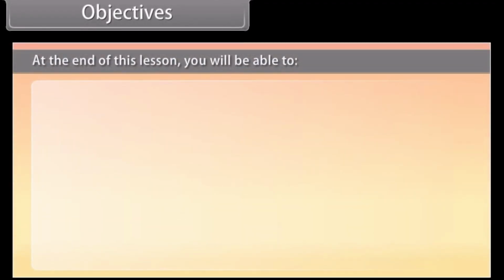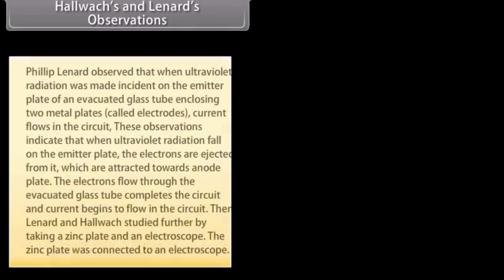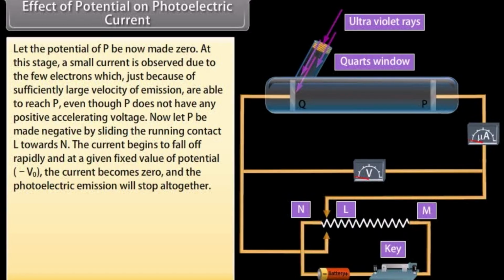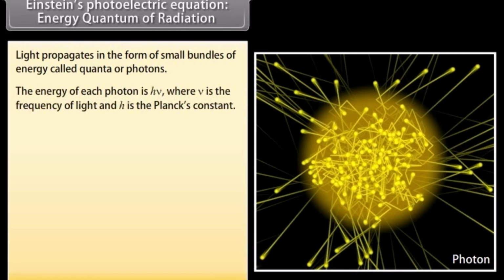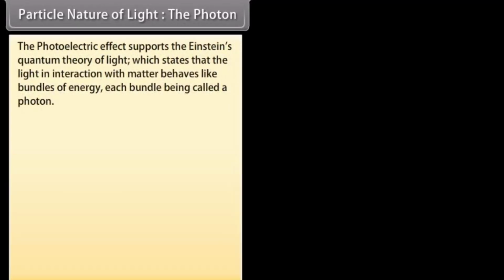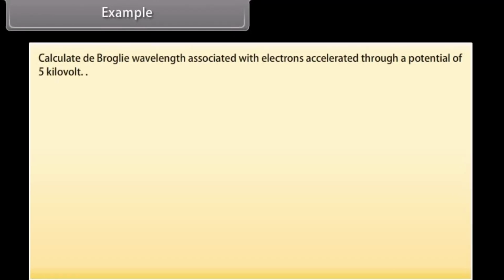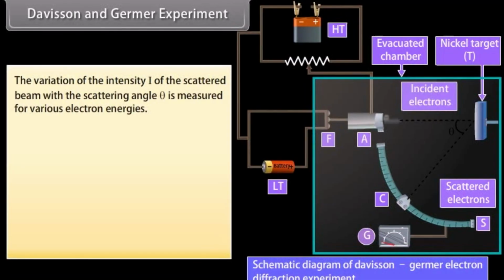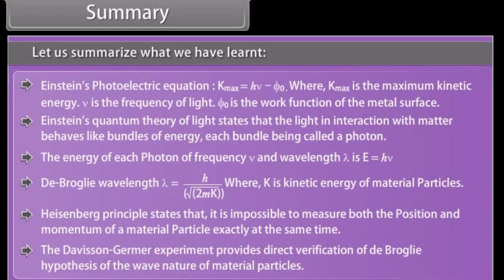📘 Class 12 Physics – Dual Nature of Radiation and Matter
In this exciting chapter on the Dual Nature of Radiation and Matter, we dive into the revolutionary discoveries that bridge the gap between classical and quantum physics.

Learn all about the photoelectric effect, Einstein’s photoelectric equation, and de Broglie’s hypothesis that particles like electrons also exhibit wave behavior. This chapter forms the foundation for modern physics and is highly important for Boards, JEE & NEET.

Discovery and experimental setup

Laws of photoelectric emission

Threshold frequency and work function

🔹 2. Dual Nature of Light

Wave-particle duality

Photon energy and momentum

🔹 3. de Broglie Hypothesis

Matter waves

Applications in electron diffraction

🔹 4. Experimental Evidence of Wave Nature of Particles

Davisson and Germer Experiment

🔹 5. Numericals + PYQs + Concept Boosters

🔬 Covers core Modern Physics concepts

📚 Easy breakdown of quantum ideas

🎯 Great for CBSE Boards + Competitive Exams

📝 Includes solved examples & exam-level MCQs

👍 LIKE if the wave-particle duality now makes sense
🔁 SHARE with your physics study buddies

💬 Have any questions? Drop them in the comments — we reply fast!